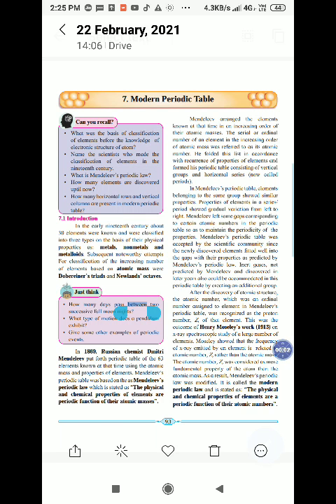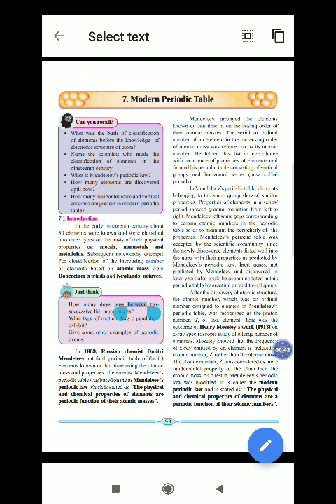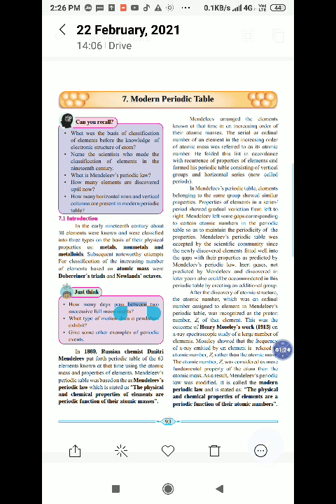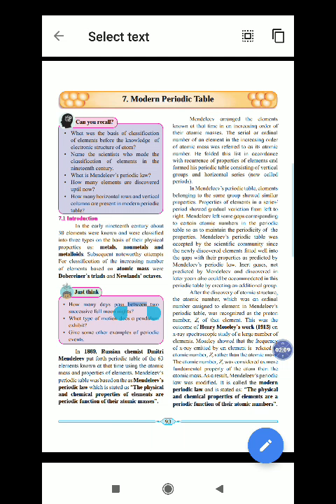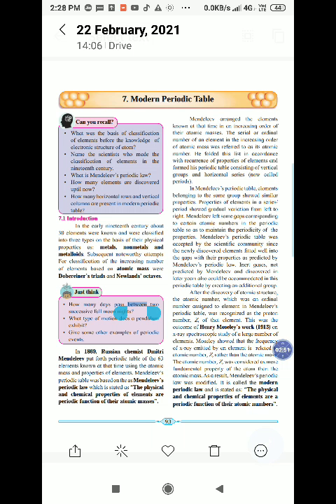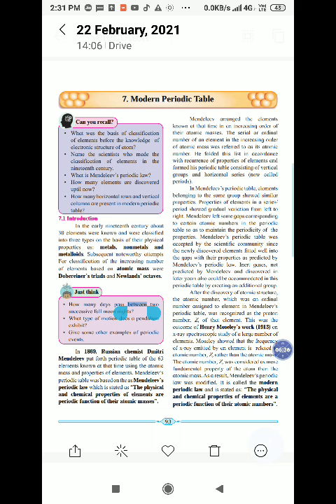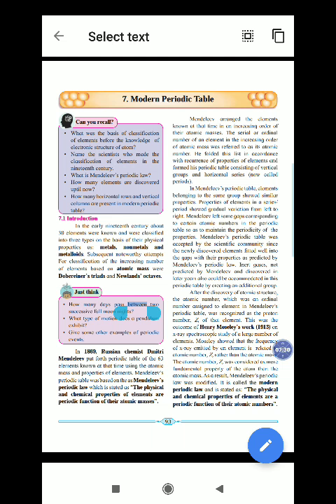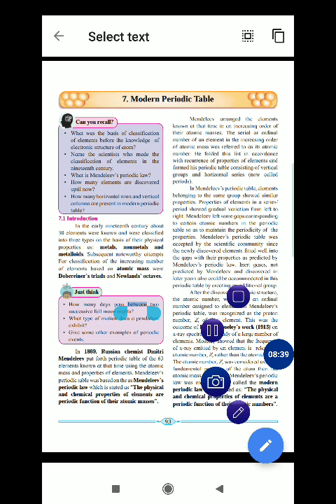11th Science Chemistry - Modern Periodic Table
Prof Sonali Sawate Pandit